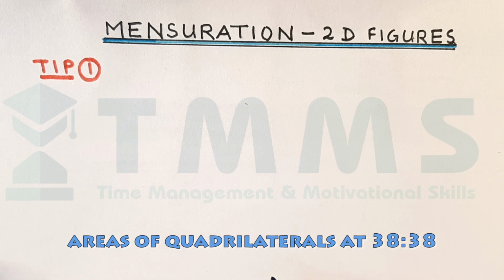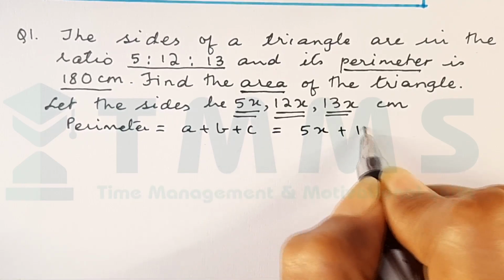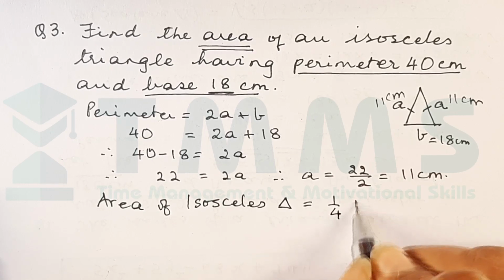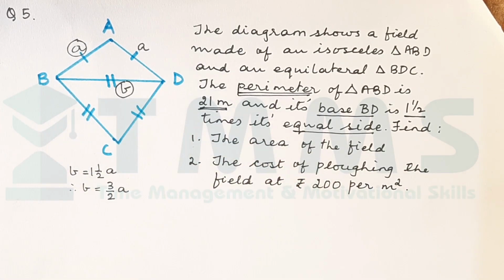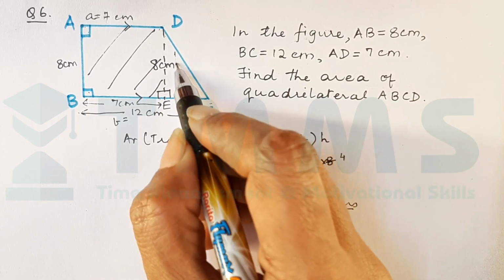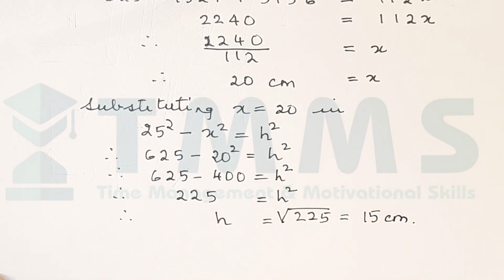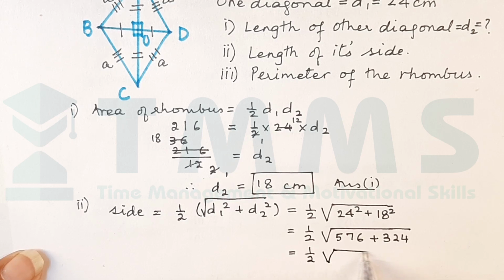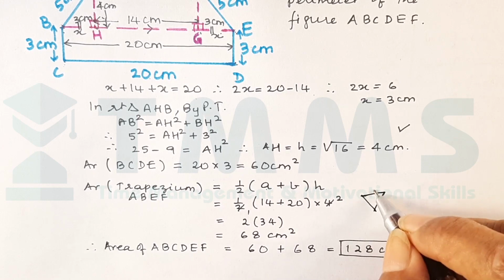MENSURATION - 2D FIGURES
In this video you will learn the different formulas for 2 D or planar figures and tips to find the areas of different triangles, quadrilaterals and their combinations.

Translated titles:
MENSURACIÓN-CIFRAS 2D

MENSURATION-2 डी आकार

الترطيب-أرقام ثنائية الأبعاد

月经-2D图形

മെൻസറേഷൻ-2 ഡി ഫിഗറുകൾ

वेतन-2 डी आकडे

ਪ੍ਰਬੰਧਨ-2 ਡੀ ਅੰਕੜੇ

UCHAMBUZI-FIWILI 2D

மென்சுரேஷன்-2 டி ஃபைஜர்ஸ்

మెన్సురేషన్-2 డి ఫైజర్స్